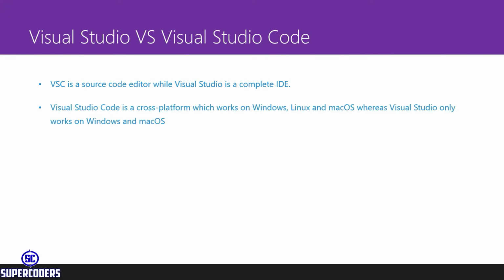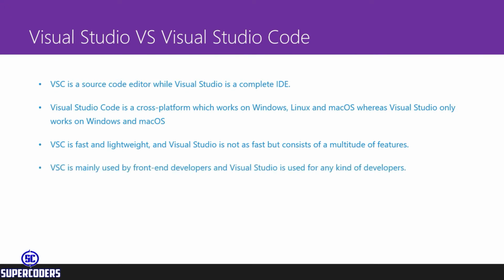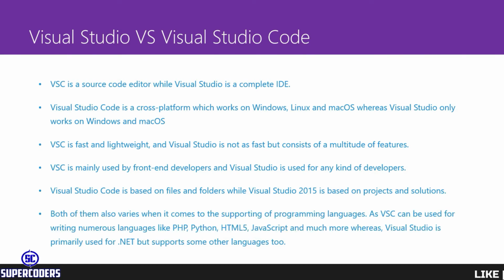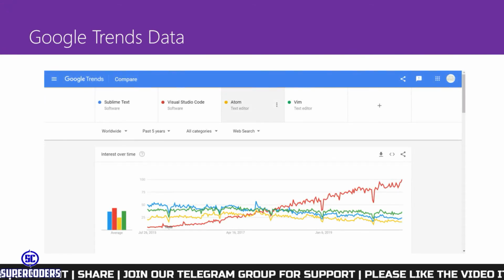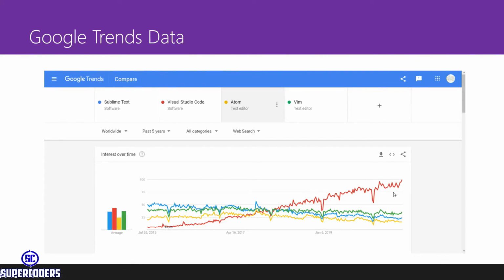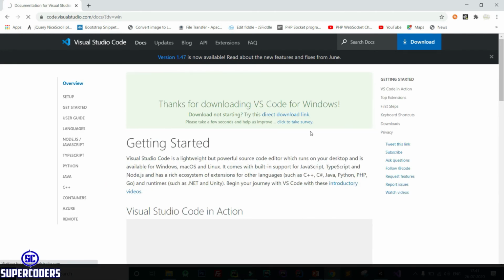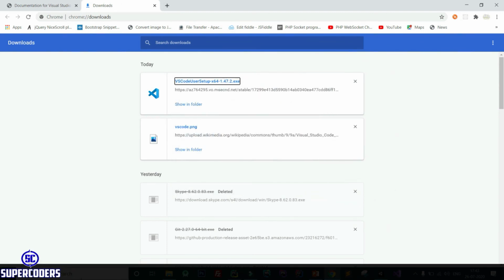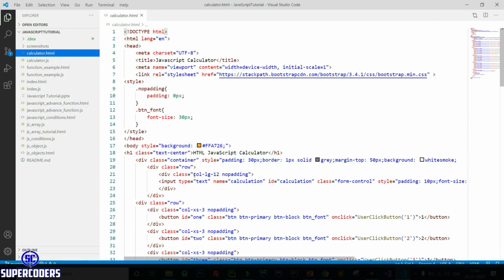Visual Studio Code Installation and Features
Visual Studio Code Installation and Features all About Visual Studio Code and it's Advantages